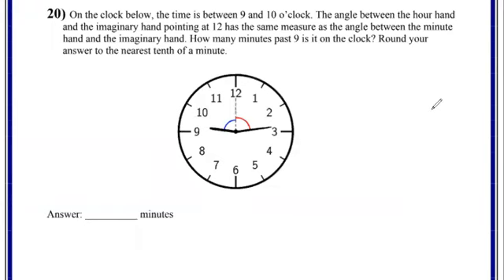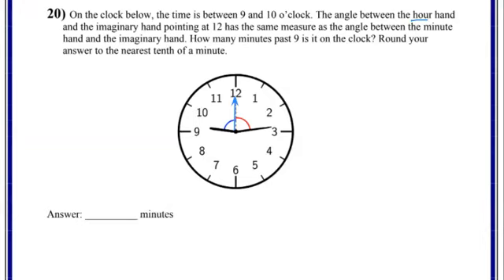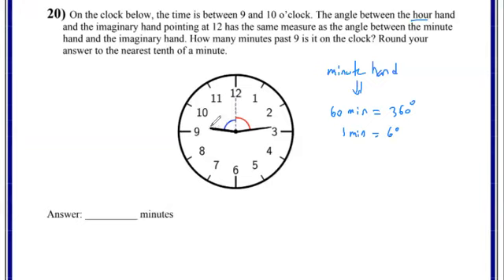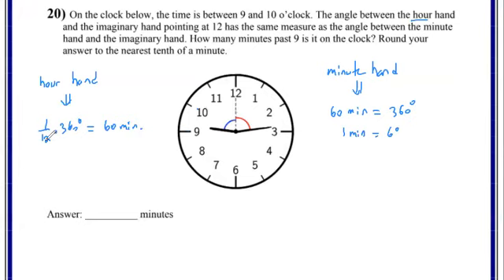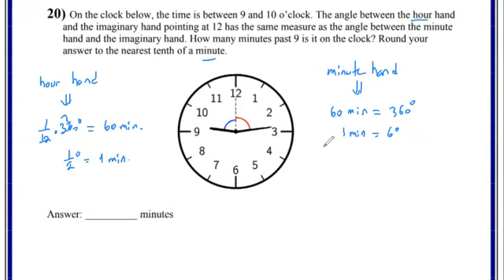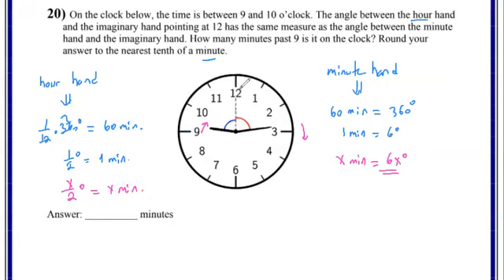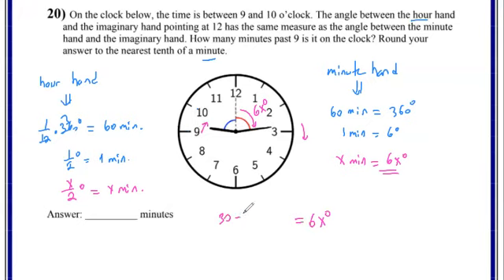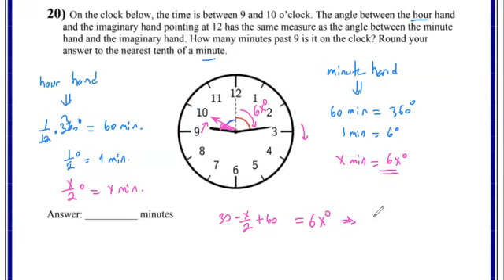Clock Problem(Noetic 2020 G8 #20)